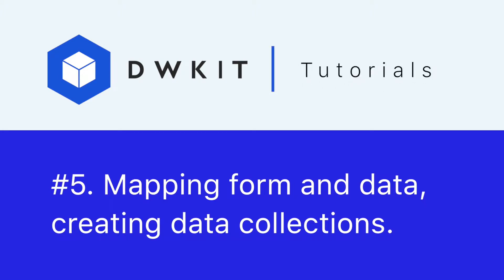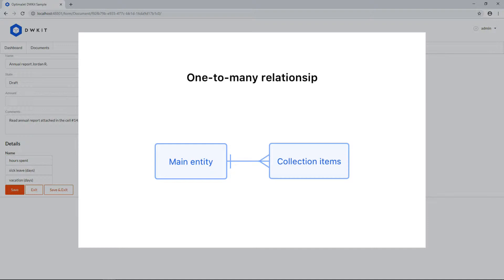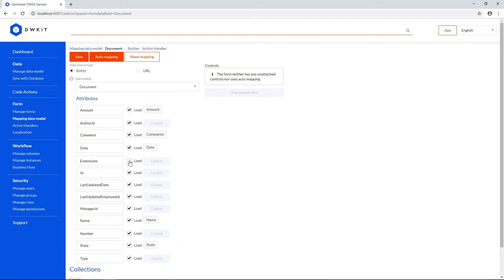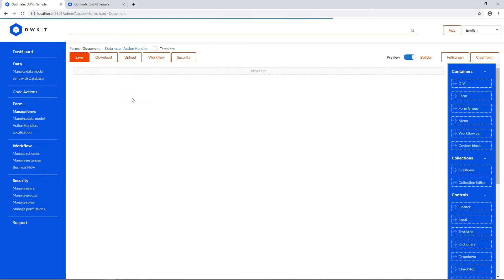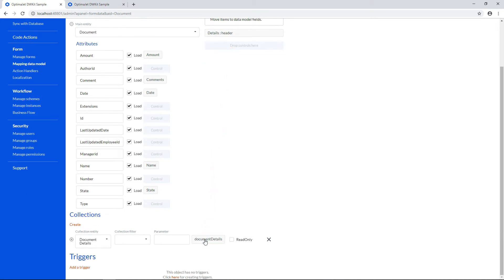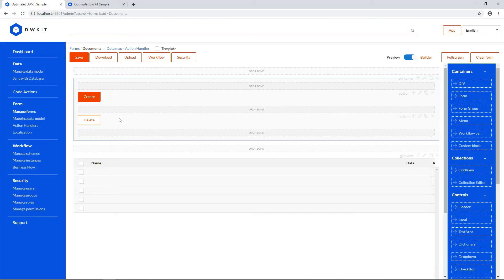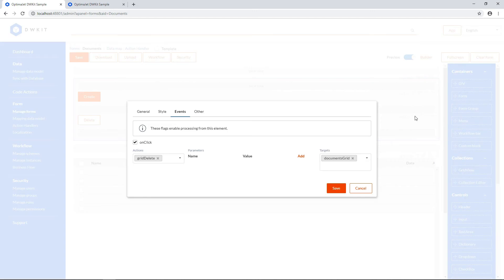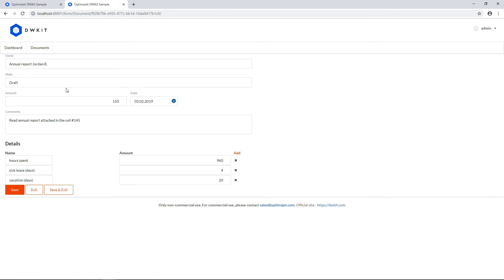Mapping form and data, creating data collections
In this tutorial, we’ll show you how to bind the form fields that we created in the previous video to the data model we created earlier.
Brief overview 00:20
Mapping form fields to data model 01:24
Adding collections to forms and mapping it 03:48
Grid mapping 06:37